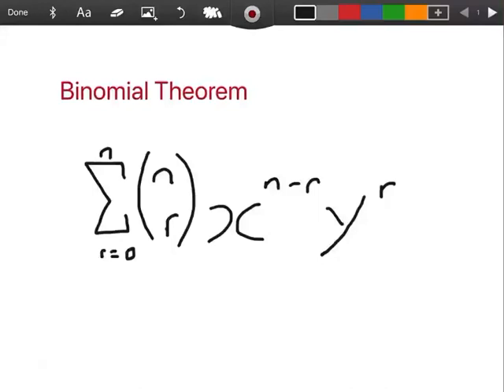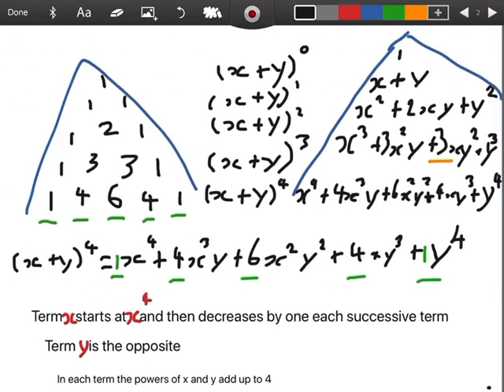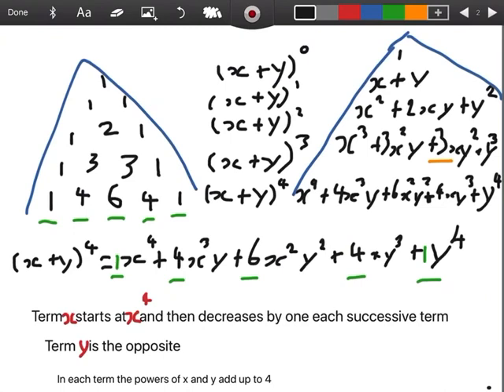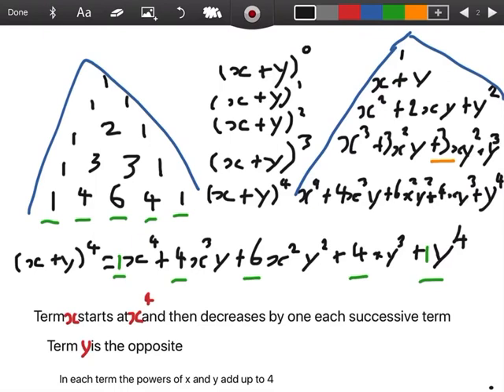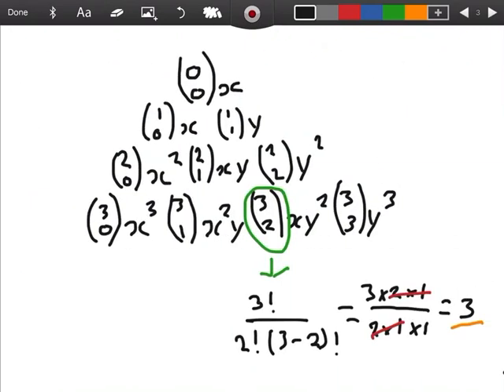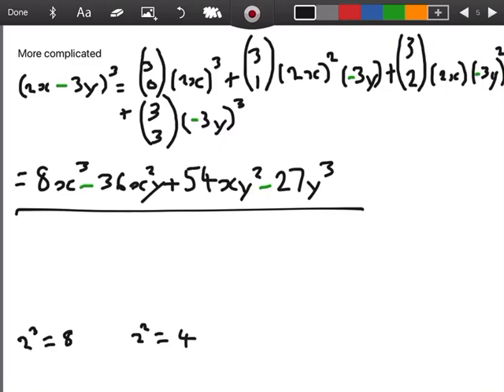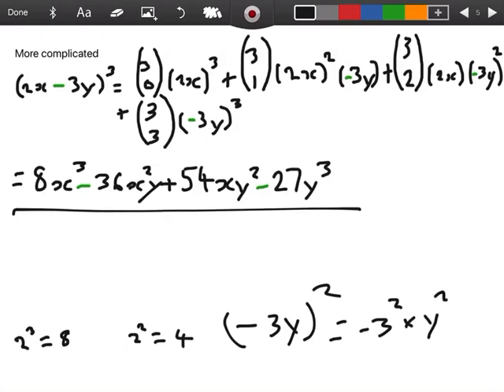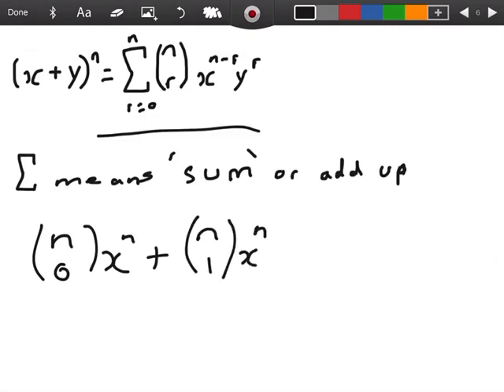The Binomial Theorem